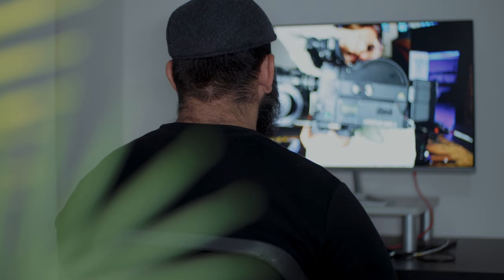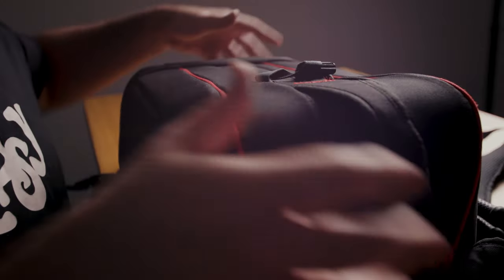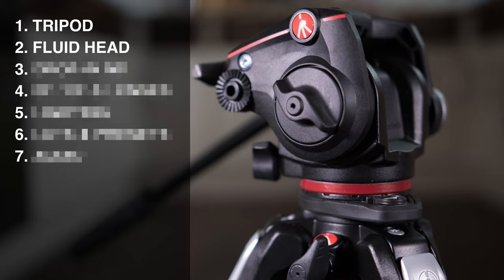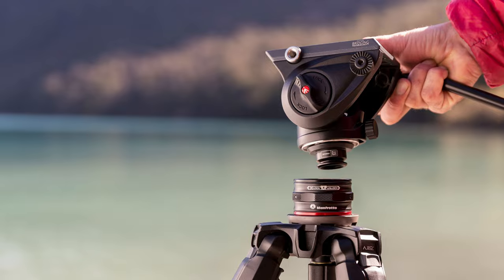7 Canon EOS R7 & R10 Accessories That Will Change Your Life!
Canon Eos R7
Canon R10

This makes the R7 & R10 like a FULL FRAME (CAN ONLY USE W/ EF LENSES)

R7 Batteries & Charger
R10 Batteries & Charger
Camera Bagpack

Benro Tripod
Travel Tripod

Neewer Fluid Head
Manfrotto Fuid Head

Meike Drop-in ND Adapter Filter
Meike 1/8 Black Mist Filter
Meike 1/4 Black Mist
Meike CPL Filter

Canon 10-18 Wide Angle
SIGMA 18-35
Canon 55-250 Telephoto

Amaran 100D
Godox SL-60W
Godox 120 cm softbox
Neewer softbox

SOME OF MY FAVORITE CAMERAS:
Best Super budget camera
Entry Level Beast
Affordable Full Frame Jack of All Trades
Best Filmmaking Camera w/ AF
Best Hybrid Mirrorless
Best Filmmaking Camera No AF

SOFTWARE I RECOMMEND:
Let AI polish your Videography & Photography w/ Topaz AI

If you own a Canon EOS R7 or R10 these Accessories will change your photography and videography.  These are must have pieces of gear for any photographer, cinematographer or filmmaker.